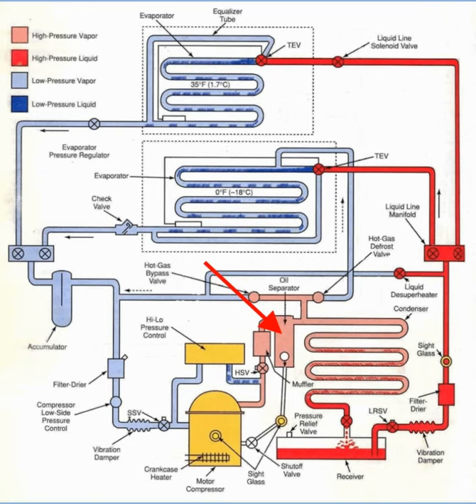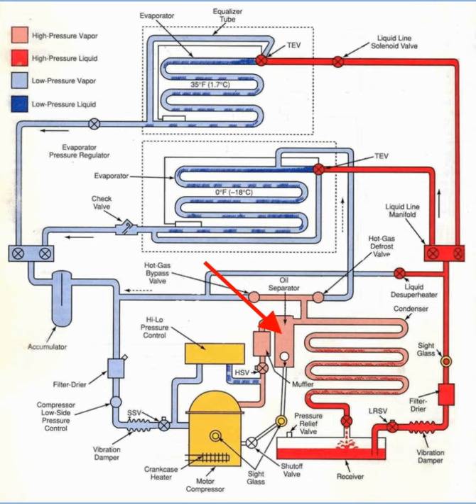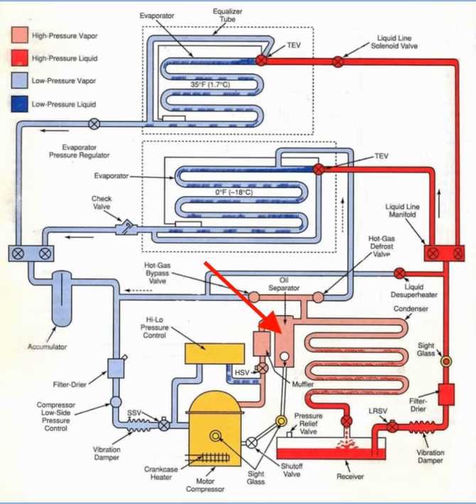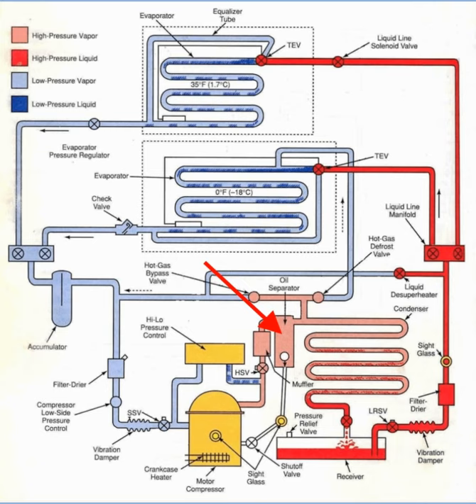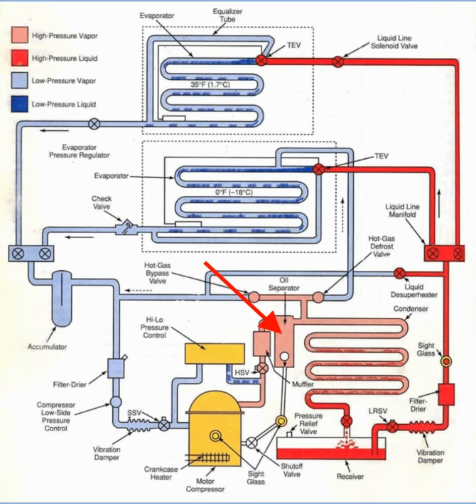Oil Separator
Riverside Community College-Introduction to Air Conditioning & Refrigeration-by Neil Orme